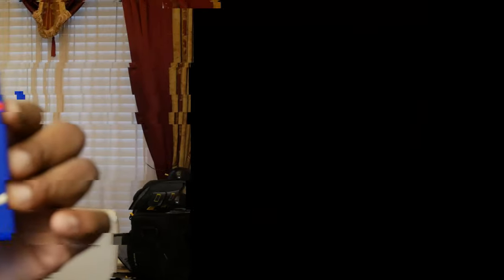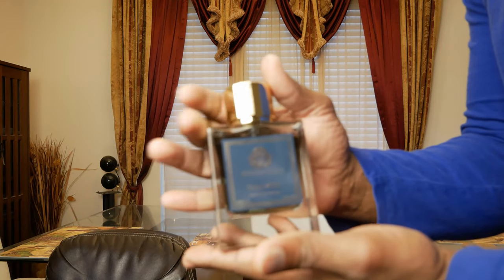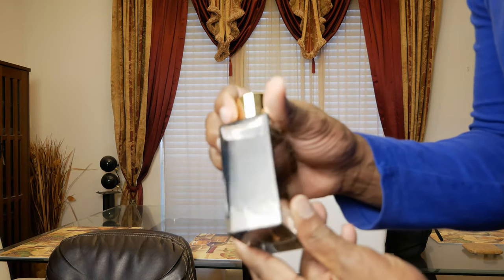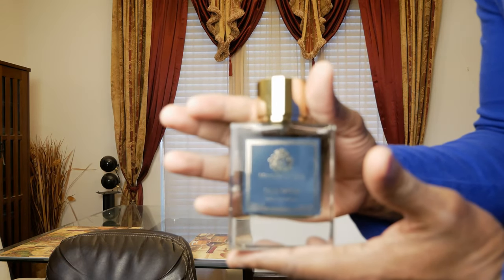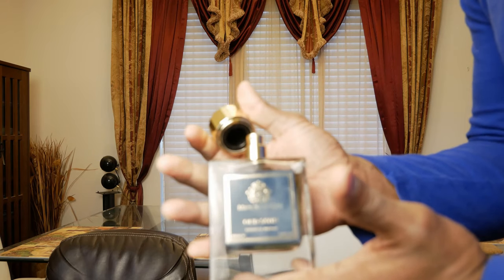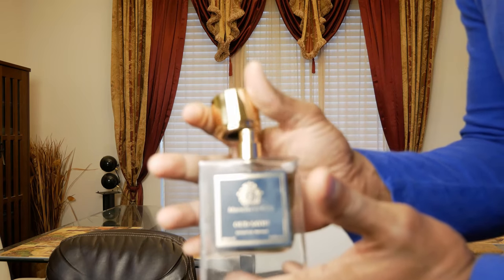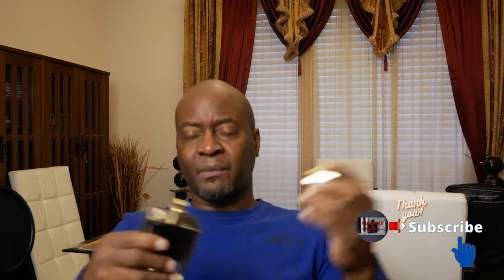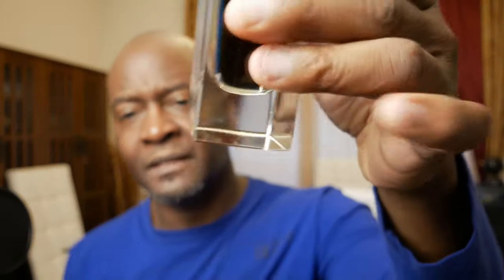Ministry of Oud fragrances GOOD CLONE HOUSE!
A great clone house from the middle eastern.